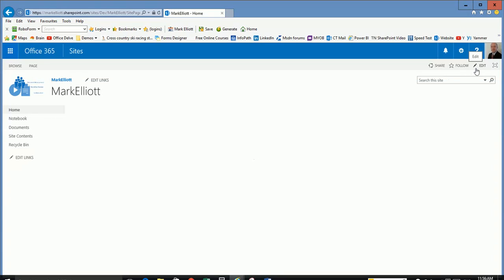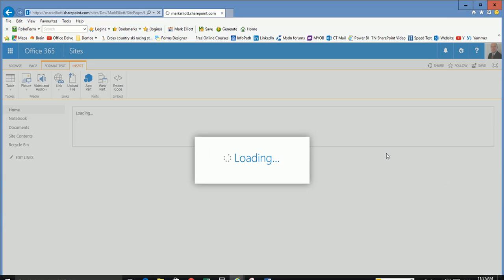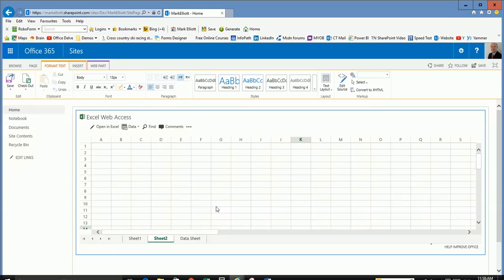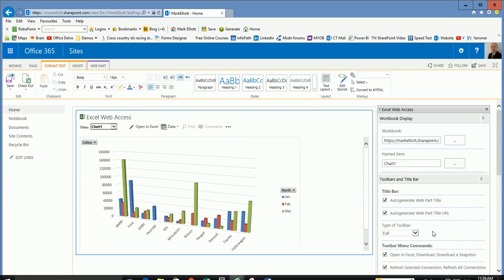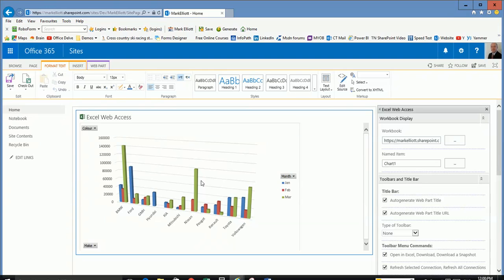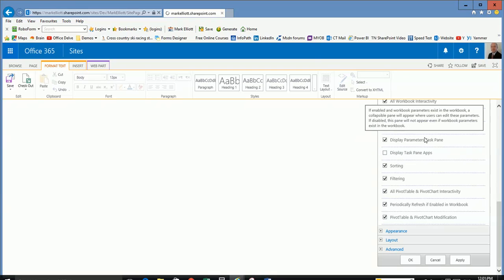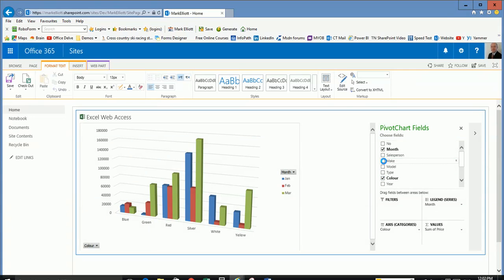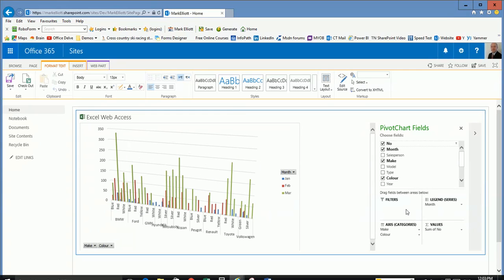using the Excel Webpart in Microsoft SharePoint to display Business charts on a webpage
The Excel web part is one of the most powerful features of Microsoft SharePoint. It can be used to present information from Microsoft Excel to users as a dashboard. For example, it can be used to display an interactive chart to business stakeholders without having to reveal the underlying data. Because it is connected to an Excel spreadsheet as soon as the spreadsheet is updated so is the web part. This means no more emailing spreadsheets or people using old, outdated spreadsheets.

Charts can be made interactive through Pivot Charts and the turning on the ability for staff to be able to update the chart in real time without the need to hassle the creator or IT department.